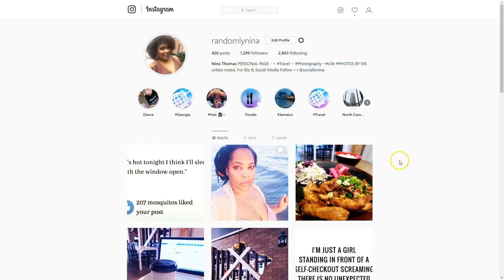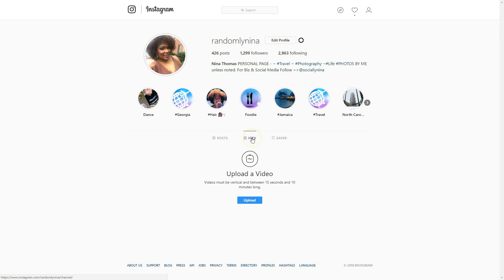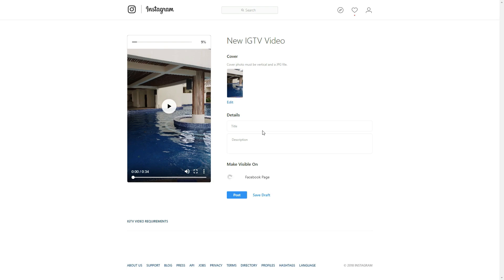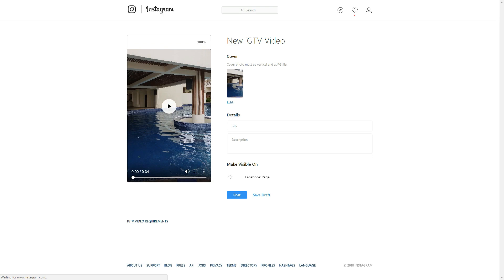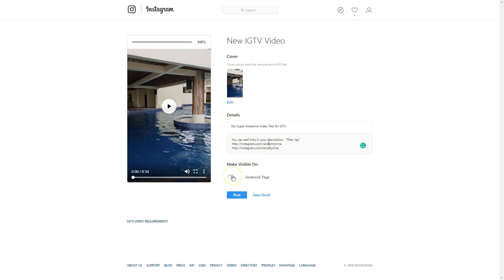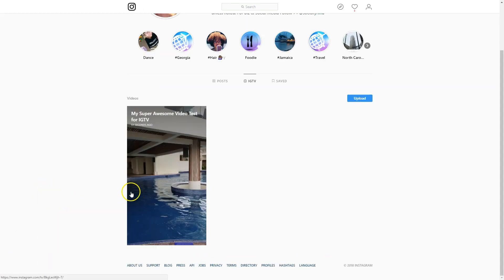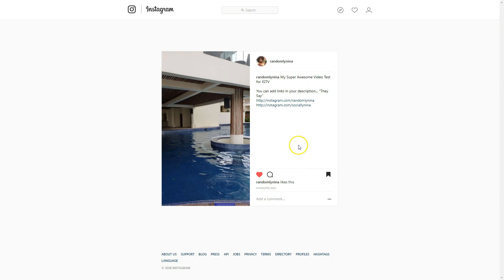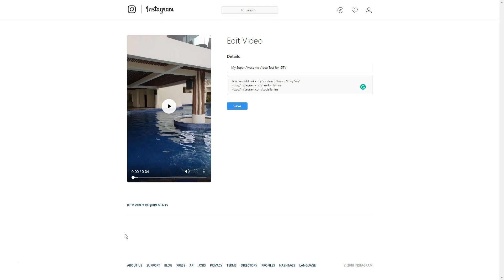IGTV Desktop How to Upload Videos to Instagram TV from your PC | Instagram Web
IGTV Desktop Instagram Web How to use IGTV from your Desktop PC